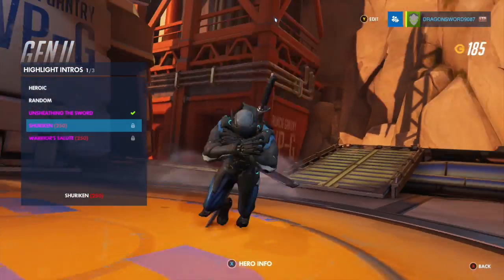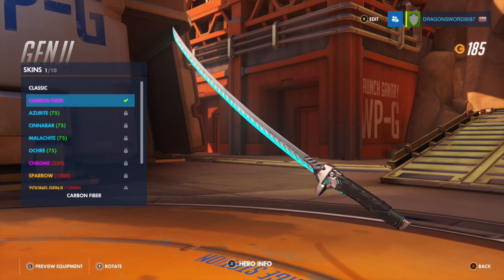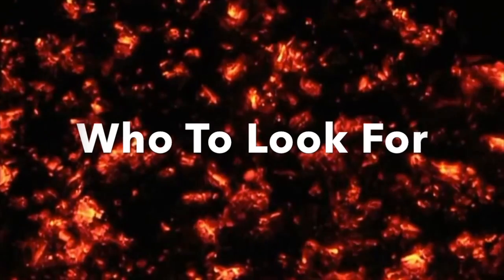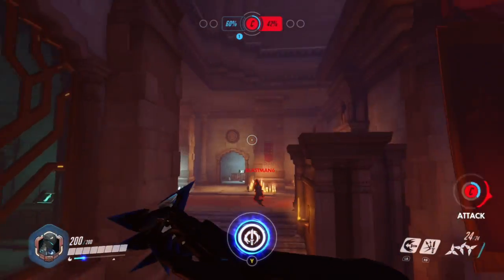Genji Ultimate Quick Guide